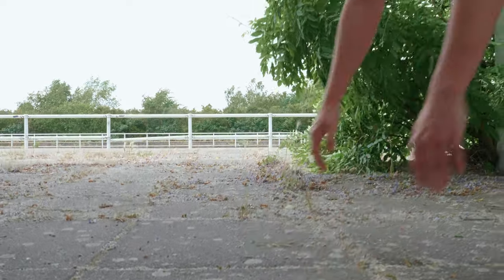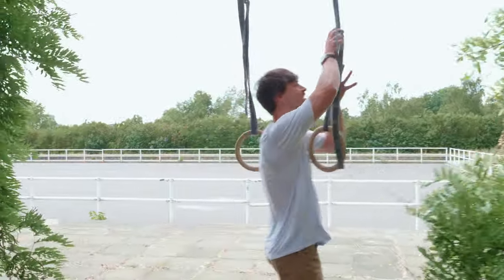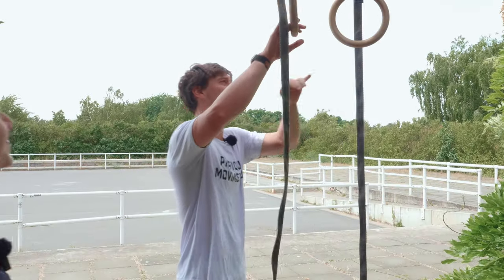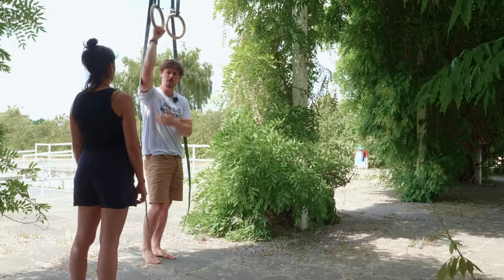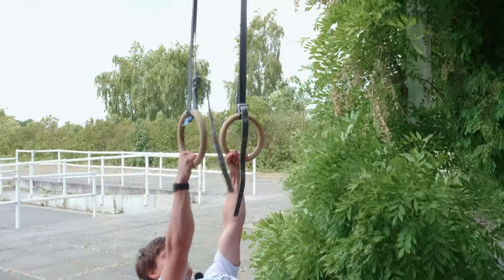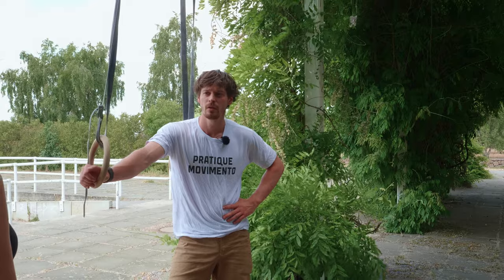Strength, Peacefulness and Weird Salads!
SWITCH ON English Subs for the second part, where we speak German!
This is Ep. 5 of our Lebenspraxis VLOG.
This time with Joseph, Annika and Laura doing Strength Training together and Joseph and Laura talking about Non-Violent-Communication and the Workshop they taught together.
Annika and Joseph proceed to make a salad, although they have different ideas what a salad should contain.

The last episode, where Joseph and Mariana contemplate about work and spend their day climbing in the mountains:
Am Fels - Lebenspraxis Ep. 4 (EN Subs)